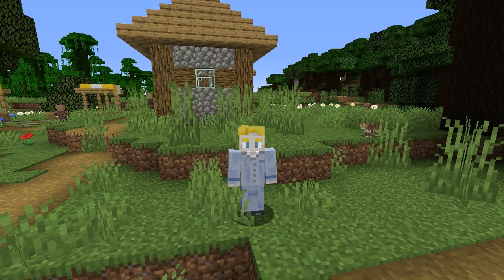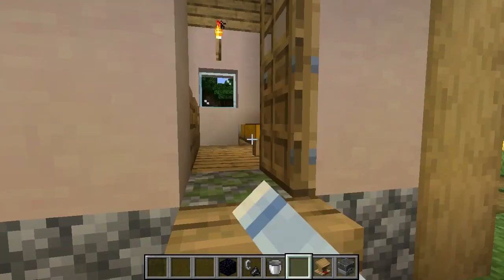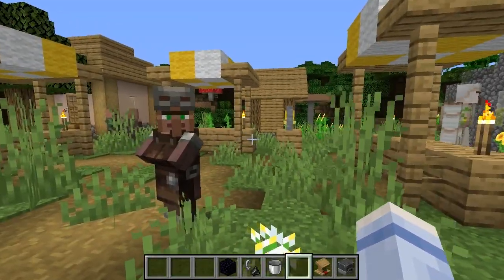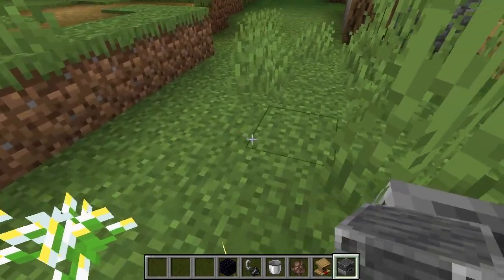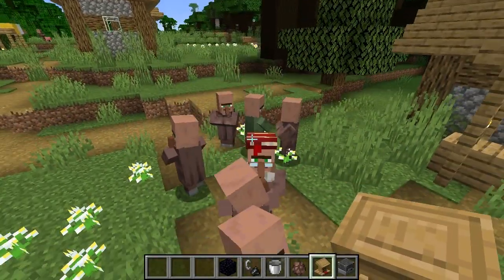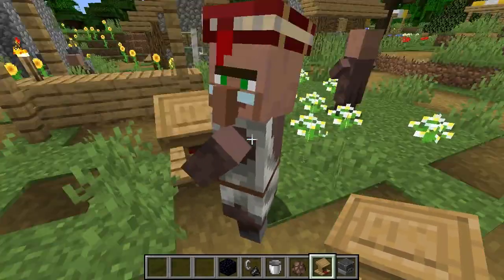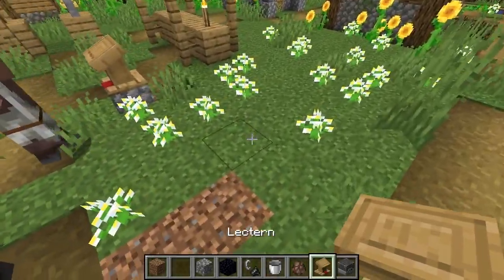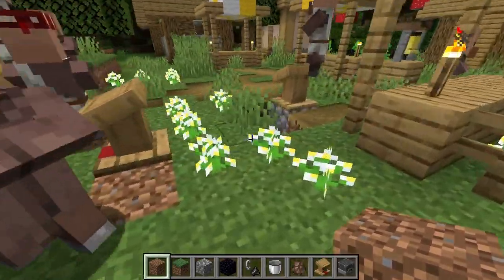MINECRAFT | How to Make Villagers Sell What You Want! 1.15.2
How to make villagers sell what you want in Minecraft!

Thanks!